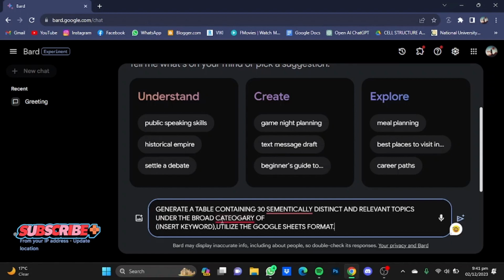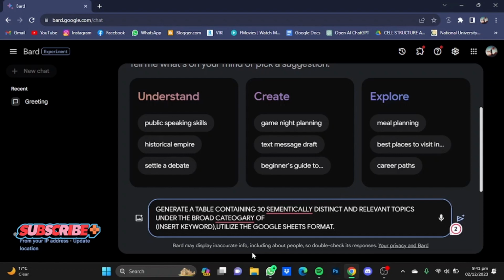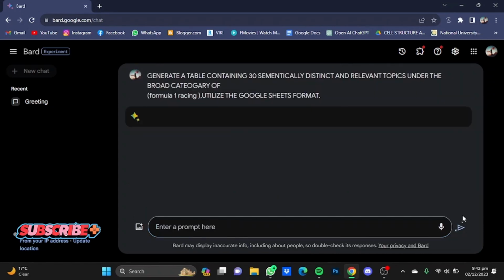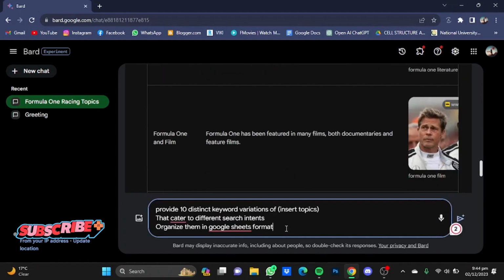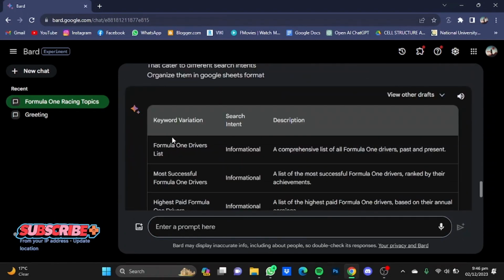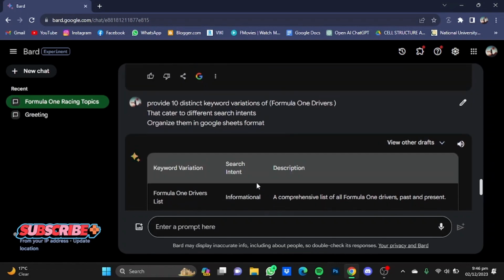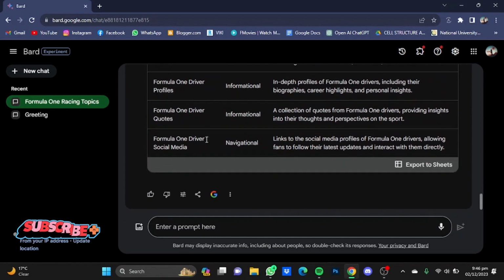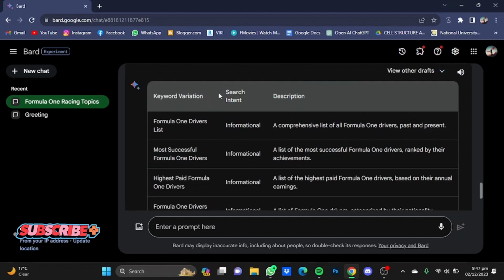How to Use Google Bard for Keyword Research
In this video I show you the best prompt for keyword research on Google Bard.